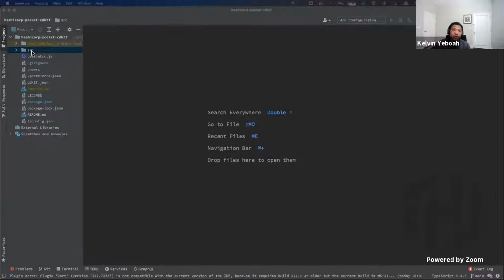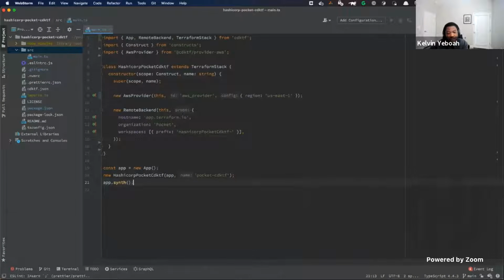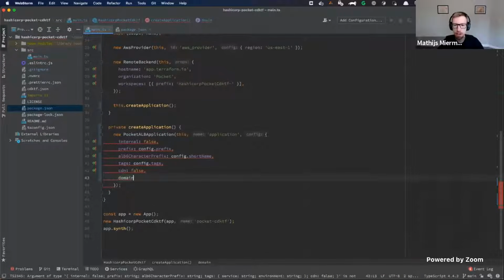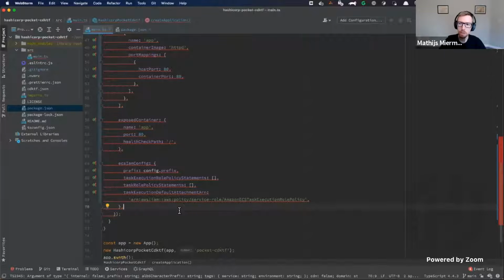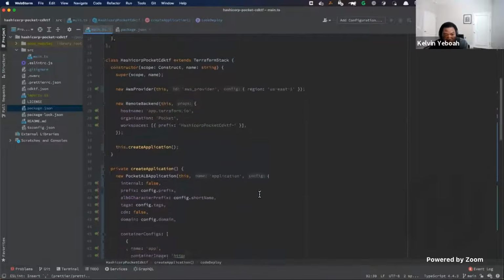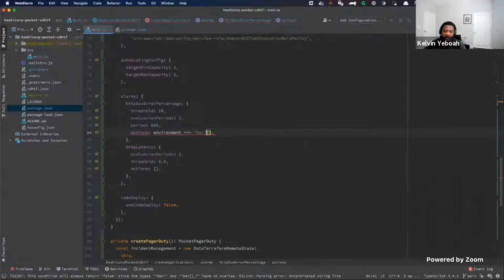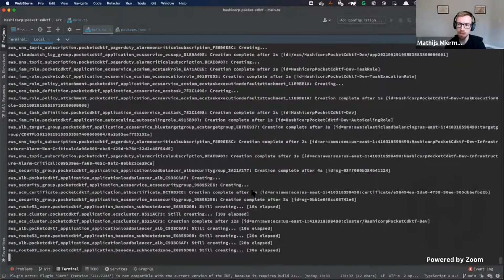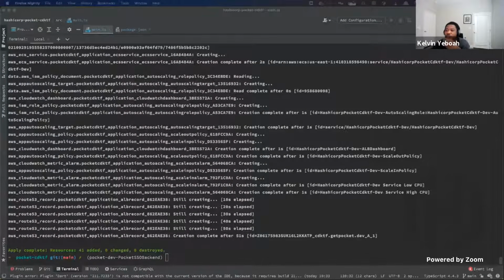Community Office Hours: How Mozilla Pocket uses the CDK for Terraform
Join Mathijs Miermans, Kelvin Yeboah, Sarah MacDonald, and Cole Morrison for this edition of Community Office Hours where they'll discuss how the Mozilla Pocket (getpocket.com) team uses the CDK for Terraform in production!  Their topics will include best practices for using the CDKTF, recommended architecture patterns, code structure, and a live demo.  Come see how the CDK for Terraform is used to empower developers to work in infrastructure with the tools and languages they're already familiar with.

00:32 - Introductions
01:26 - Mozilla Pocket's Kelvin and Mathijs
04:30 - What is Pocket?
05:50 - The Pocket project from an engineering perspective
07:00 - Why did Mozilla Pocket choose the CDK for Terraform?
12:03 - How did the move to CDKTF affect the Pocket product?
16:18 - Beginning of the Live Demo!
25:47 - Using separate NPM packages to keep things DRY
29:43 - How Pocket uses tags on infrastructure
33:22 - Using existing tooling in IDEs to lint and check CDKTF code
37:49 - How Pocket approaches AutoScaling policies
43:26 - Mid Demo Recap, Question and Answer
44:18 - How Pocket approaches creating reusable modules
45:41 - How did Pocket create their infrastructure prior to the CDKTF?
48:08 - Using PagerDuty with the CDKTF and how Mozilla Pocket handles alarms
55:43 - Deploying the Demo and how Pocket approaches CI/CD
1:00:50 - Viewing the deployment in the AWS Console
1:02:44 - Post Demo Question and Answer!
1:04:40 - What went into developing the modules to make this workflow seamless?
1:08:23 - Using the Mozilla Pocket modules for independent and external projects
1:10:31 - How does Pocket leverage the benefits of TypeScript in their infrastructure?
1:16:15 - Closing

The Pocket team's open source Github repos are an excellent reference for structuring and writing code for the CDKTF:

During Community Office Hours, you can connect with technical experts from our engineering, product, customer success, solution engineering, and developer relations teams. These one-hour product deep-dives and Q&A sessions help you get answers to questions or challenges you have with any of the HashiCorp tools.

Missed office hours? Post your questions on our forum